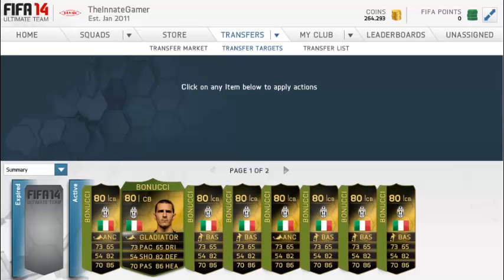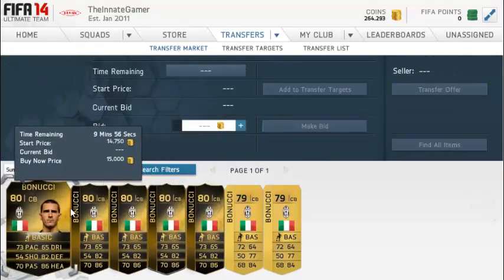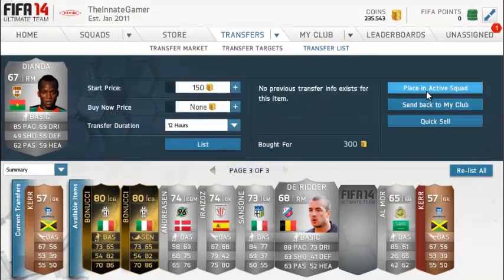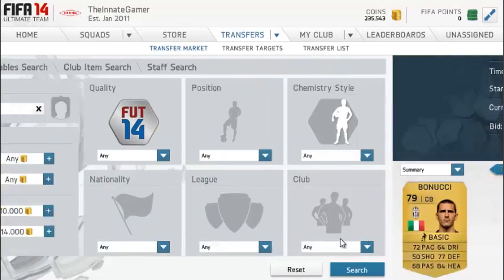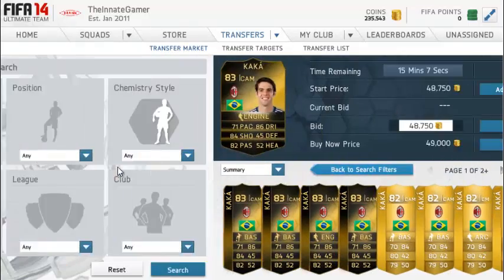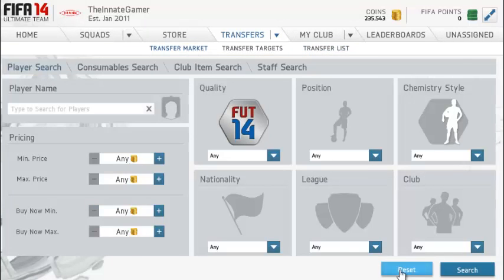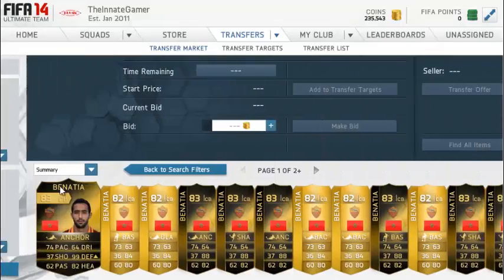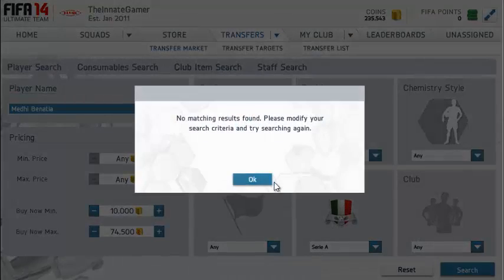Profit Paradise #30 IF Investing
Profit should build!